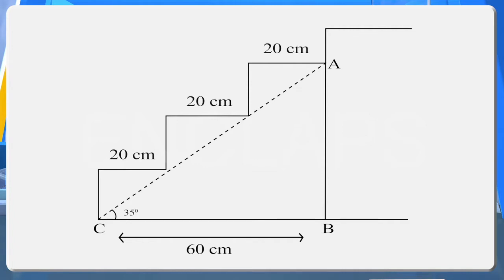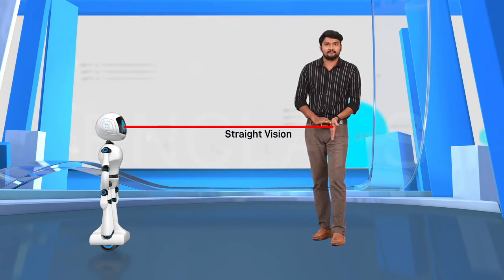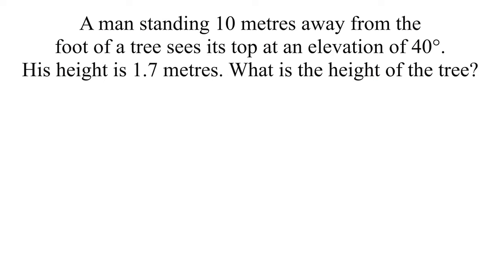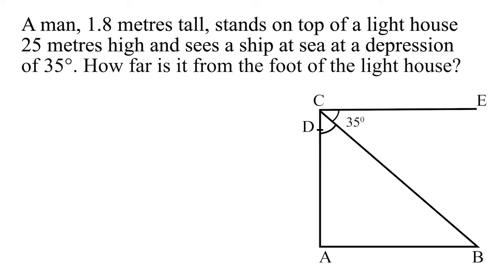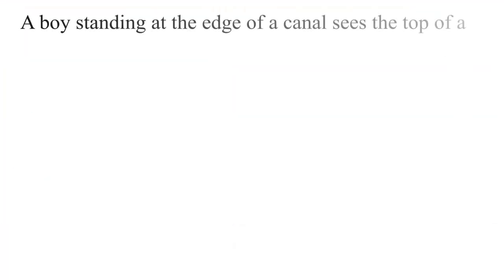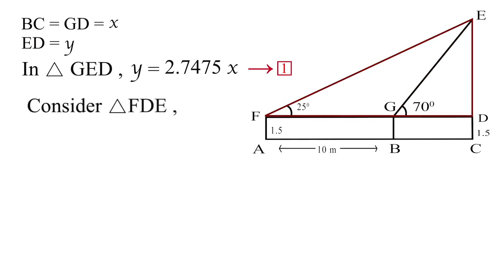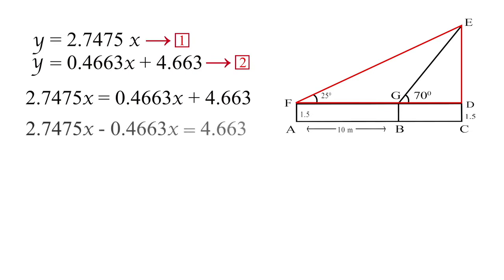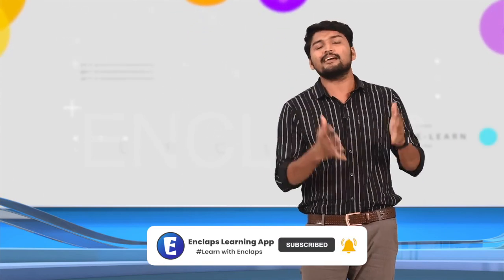ENCLAPS SSLC | MATHS | CHAPTER 5 | TRIGNOMETRY | PART 4